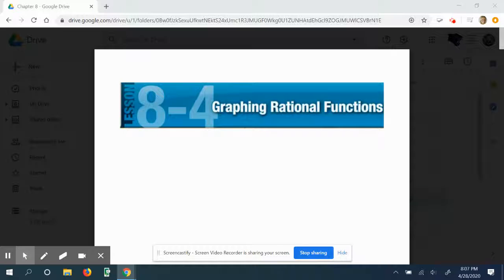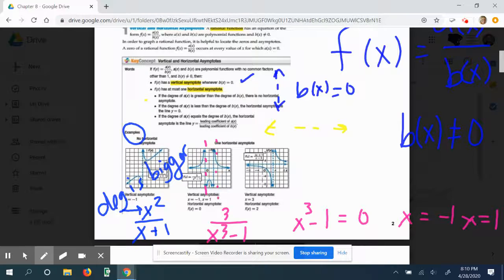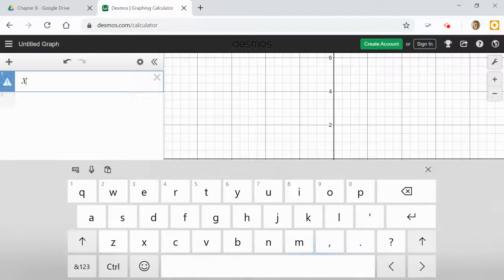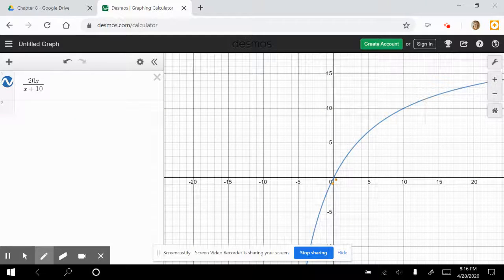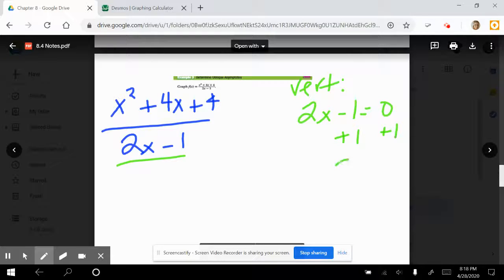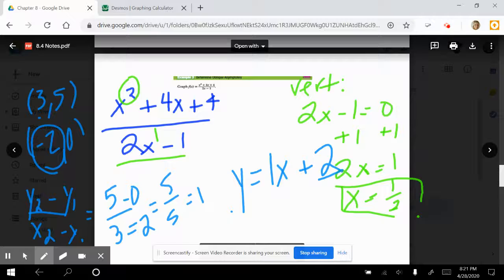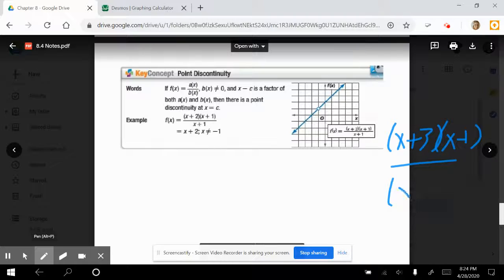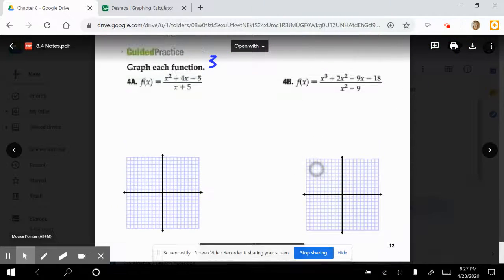Algebra 2: Section 8.4